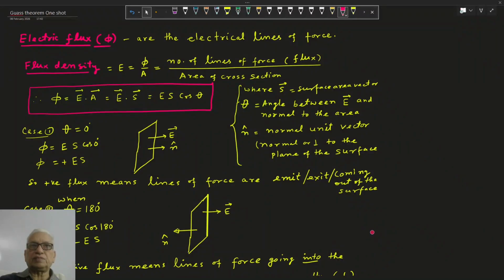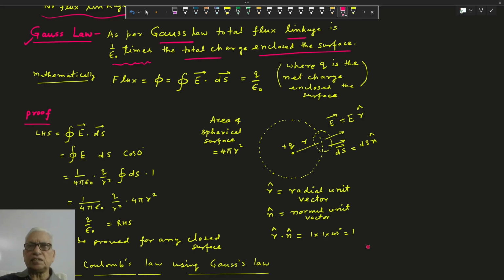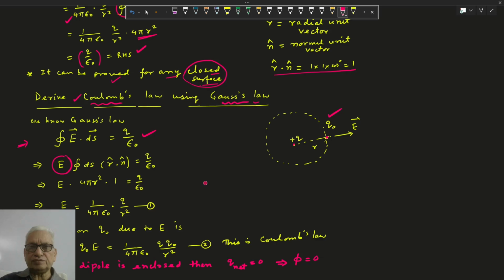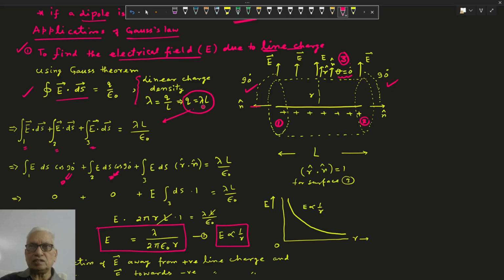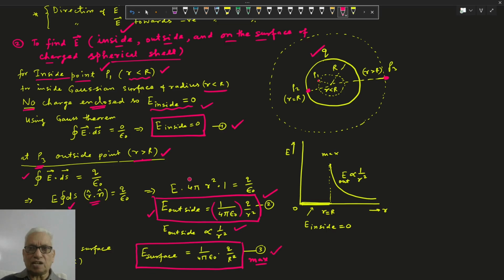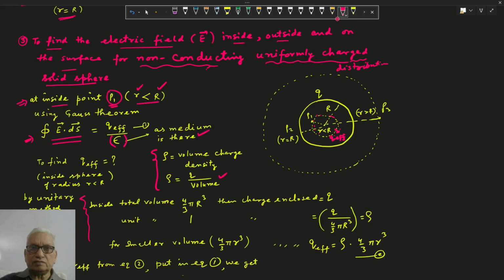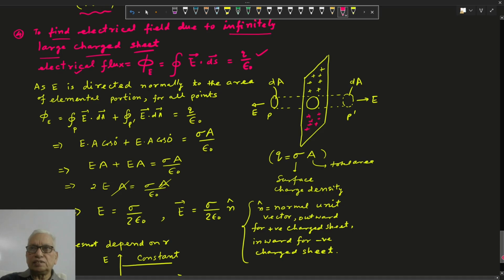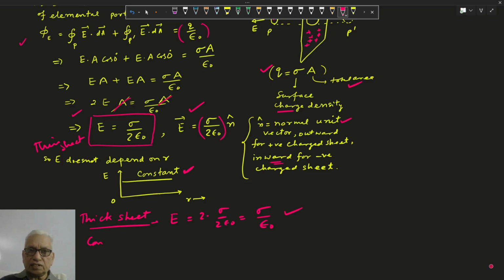Ch1 Gauss Theorem NCERT Board Theory One Shot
Class 12 Physics – Gauss Theorem (Gauss Law) | NCERT Chapter 1 | Board Theory One Shot:
In this comprehensive ONE SHOT lecture, we cover Gauss Theorem from NCERT Class 12 Physics Chapter 1 in the most simplified and exam-focused way. This session is perfect for CBSE Board Exam 2025, school exams, and strong conceptual understanding of Electrostatics.
What’s Covered in This Video:
✔ Concept of Electric Flux
✔ Statement & Explanation of Gauss Law
✔ Conditions for Applying Gauss Theorem
✔ Symmetry Types – Spherical, Cylindrical, Planar
✔ Derivations using Gauss Law:
 • Electric Field due to Infinite Line Charge
 • Electric Field due to Infinite Plane Sheet
 • Electric Field due to Charged Sphere (Solid + Hollow)
✔ NCERT Theory + Important Points
✔ Board Exam Questions & PYQs
✔ Misconceptions & Trick Concepts
00:00 Electrical flux
02:07 Gauss theorem and its proof
05:34 To find electrical field due to line charge
07:28 To find electrical field inside, outside and on the surface due to charged spherical shell
09:42 To find electrical field inside, outside and on the surface due to non-conducting solid charged sphere
13:25 To find electrical field inside due to infinitely large charged sheet